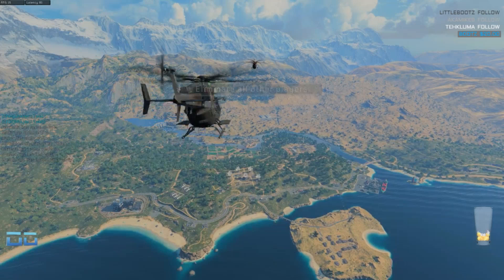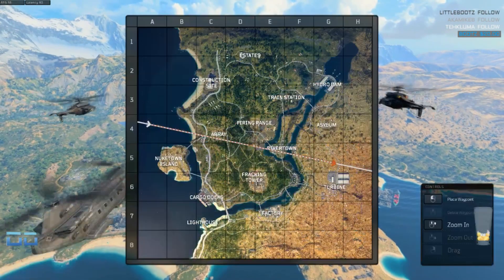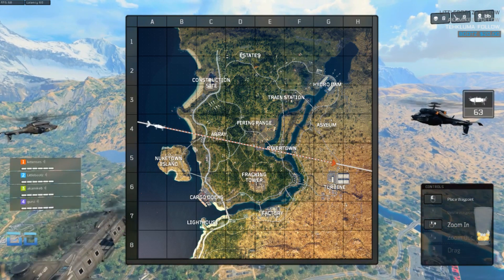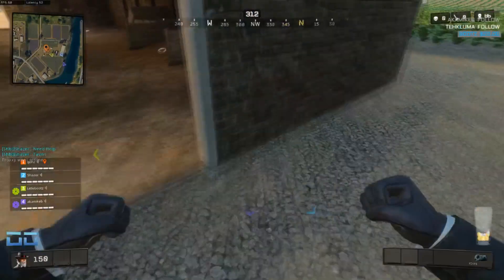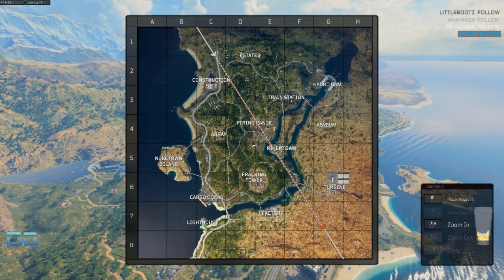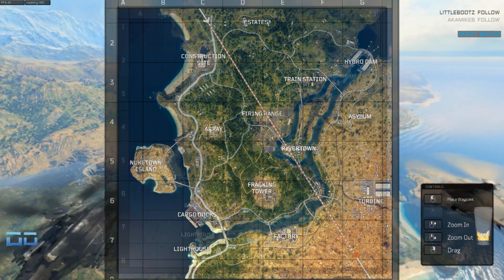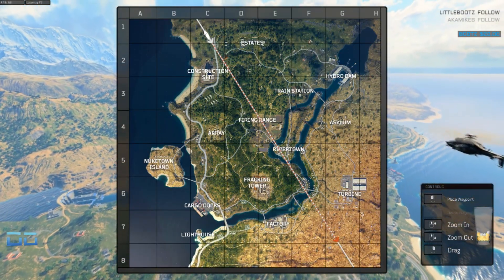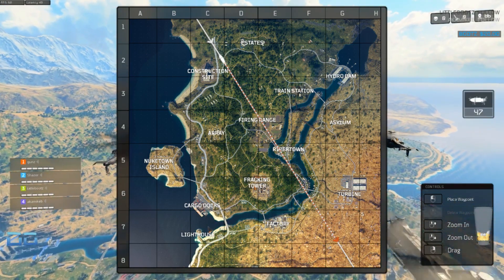Blackout : Wingsuit Farther and Faster